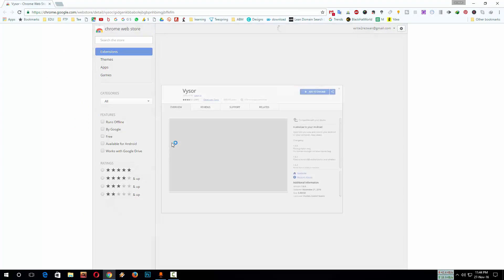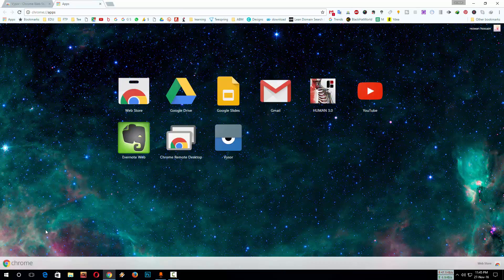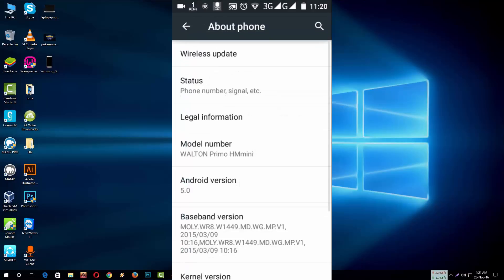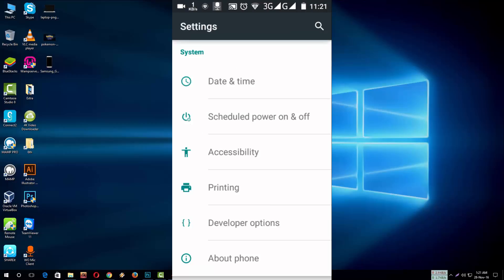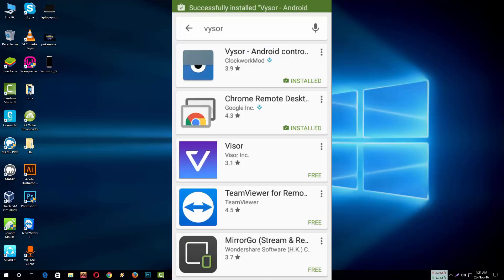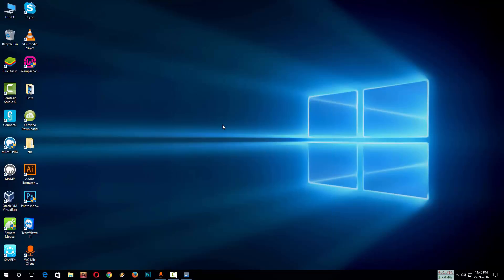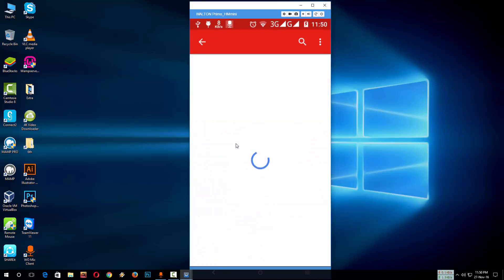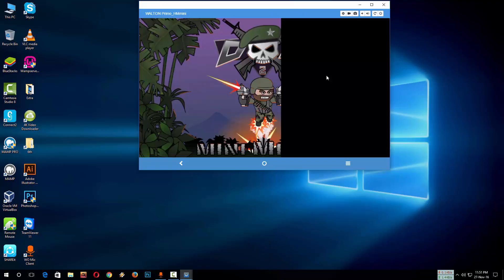Control Your Android From PC || Android Screen Mirroring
This is a Tutorial that shows How to control your android phone with your PC or How To Mirror Android Screen to Pc.
So,You can even Play Any Android Games On Your Windows PC.